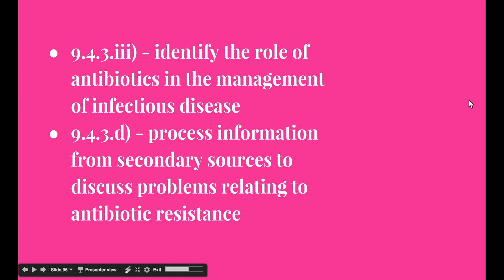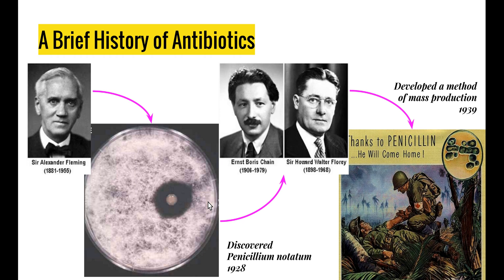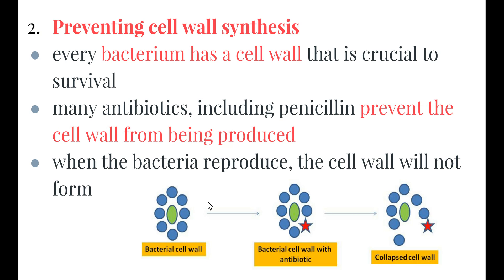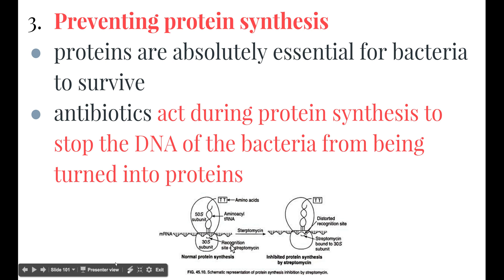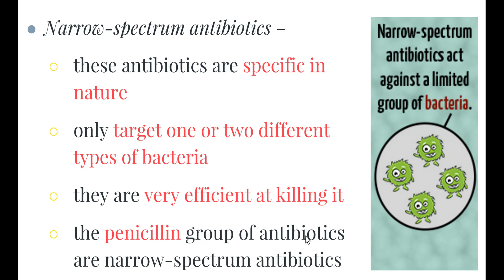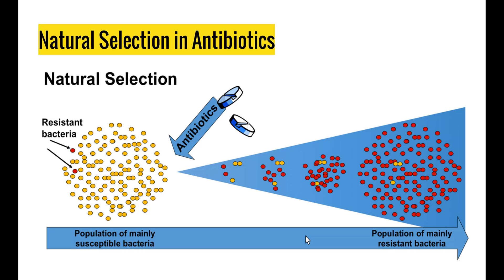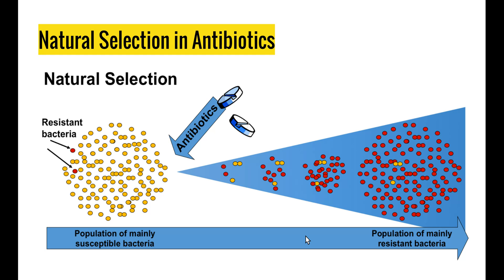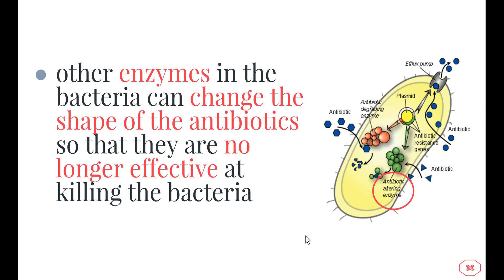Search for Better Health - 9.4.3.iii) & d) - Antibiotics & Antibiotic Resistance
This video addresses the following syllabus dot-points from 'The Search for Better Health' syllabus:

- identify the role of antibiotics in the management of infectious disease
- process information from secondary sources to discuss problems relating to antibiotic resistance